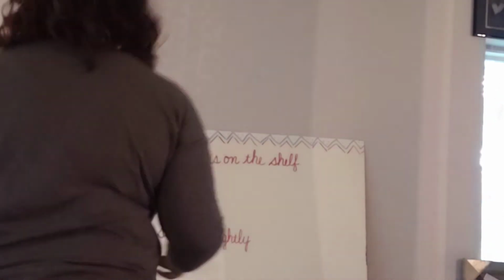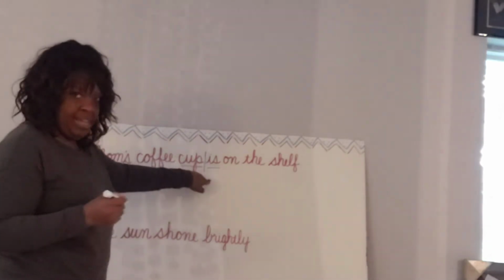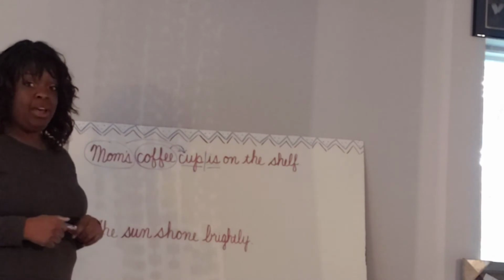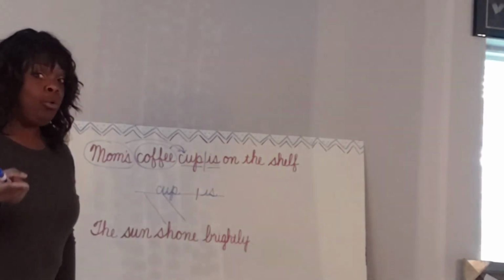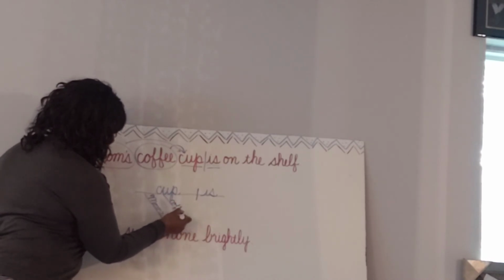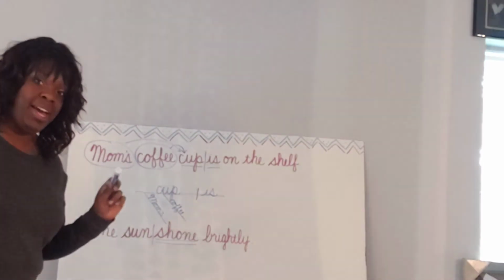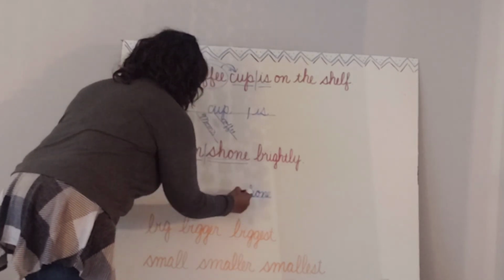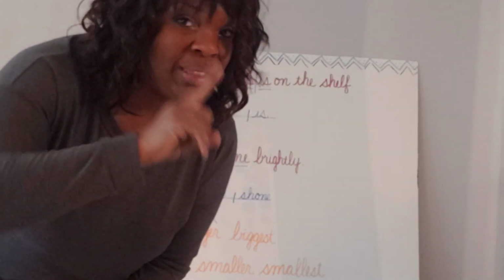Miss Monroe, Language Diagramming review, lesson 135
Diagramming review